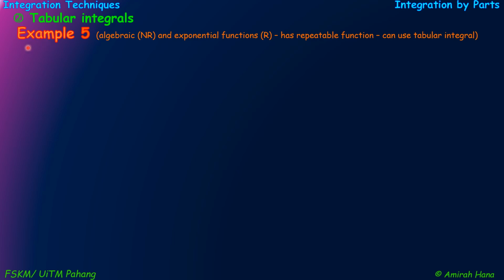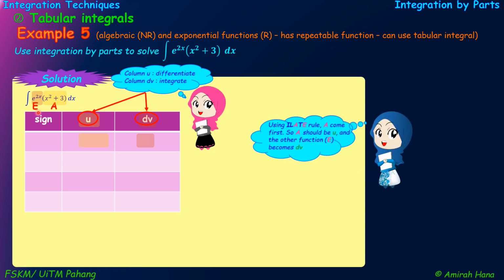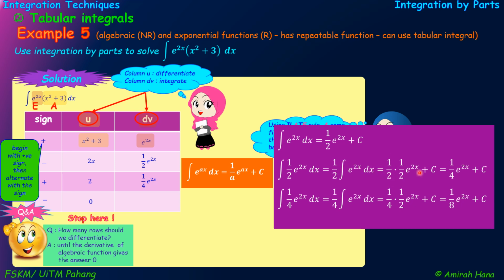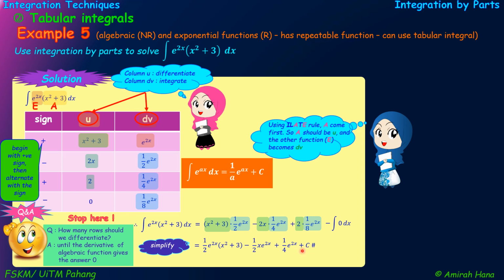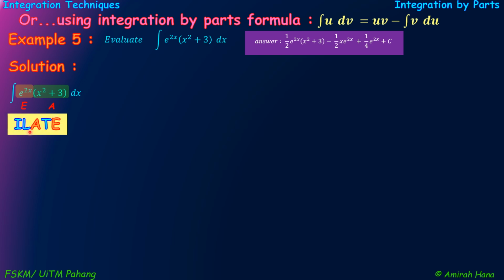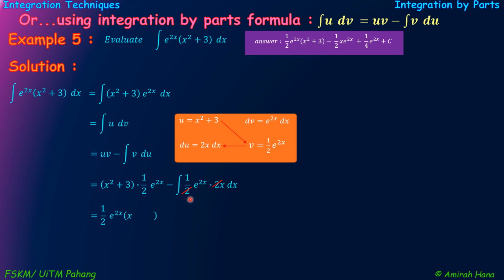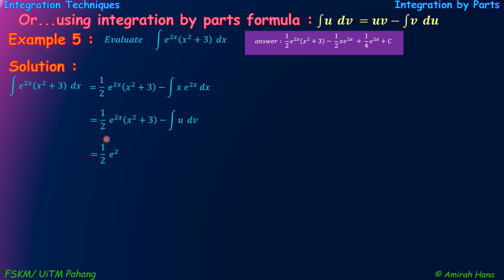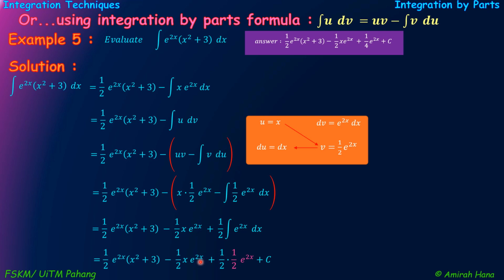integration by parts (example 5 using tabular integral)